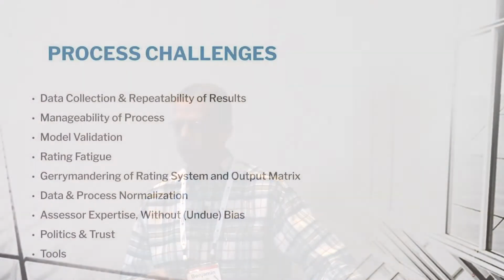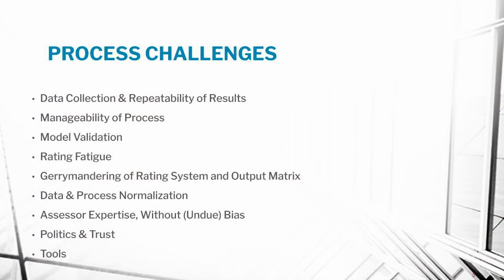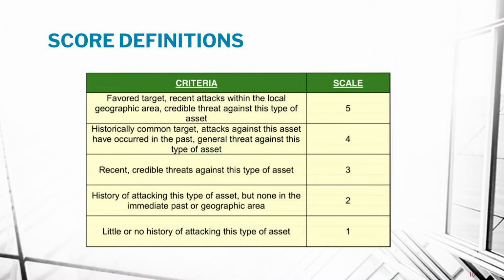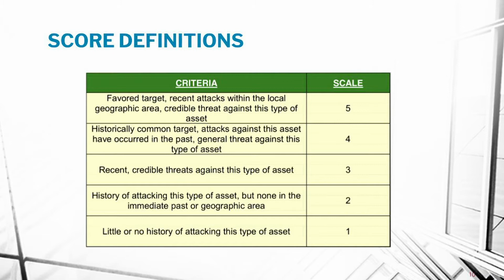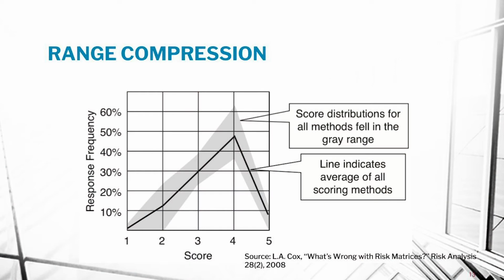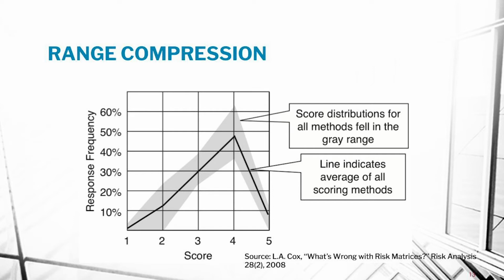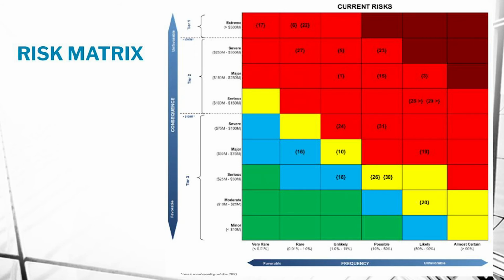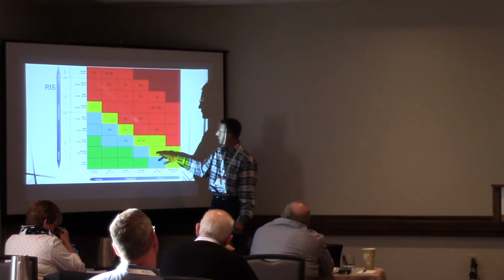Risk Track Session: Operations Risk - Holistic & Practical Assessment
Recognizing and evaluating cyber, physical, and operations risks provide for significantly greater delivery of value to the business operation. However, assessment and identification of risk are often performed in silos and from differing perspectives. Go beyond hype and marketing vernacular to see how a holistic view can be achieved through a manageable and repeatable process. Perform assessments that look beyond the tree and provide a clearer view of the forest.

Presenter: Benjamin Butchko, Butchko Inc.